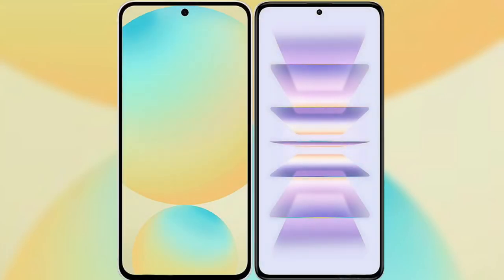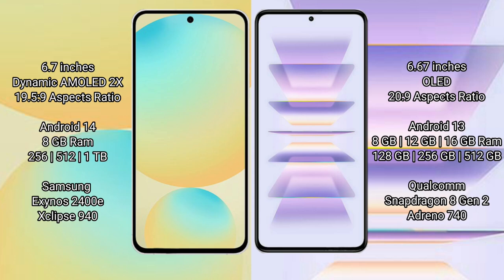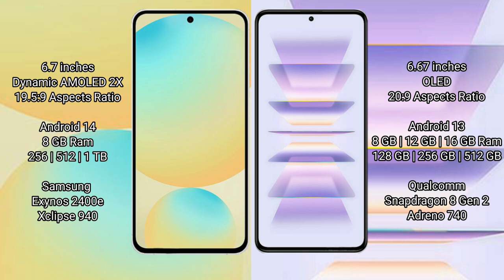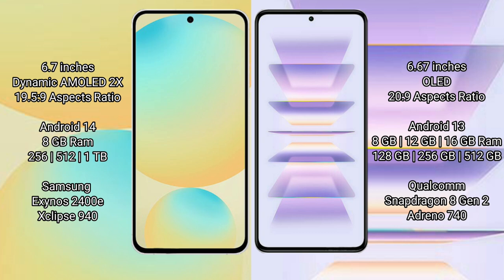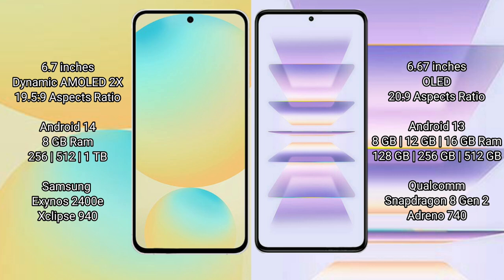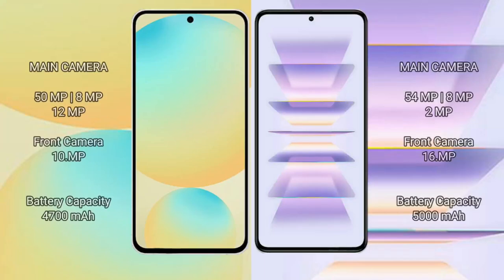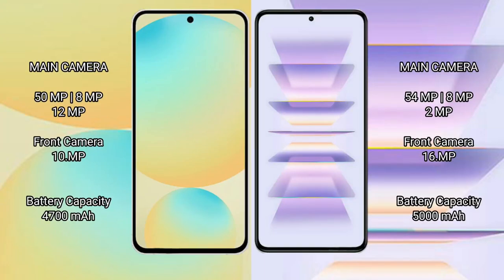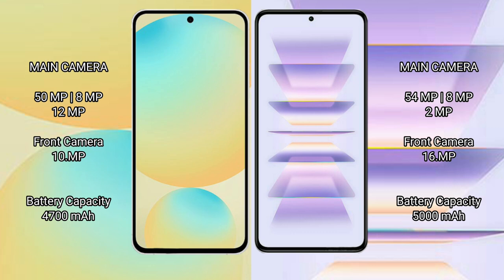Samsung Galaxy S24 FE vs Redmi K60 Pro Review